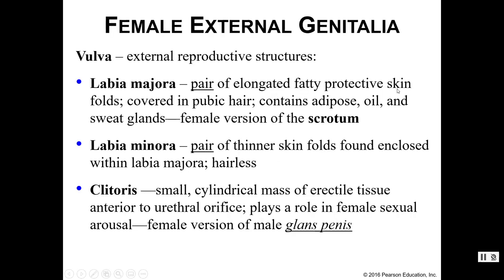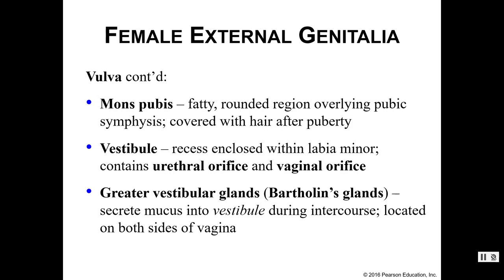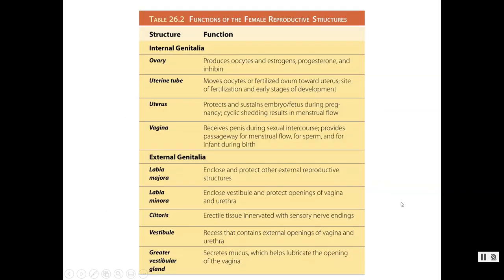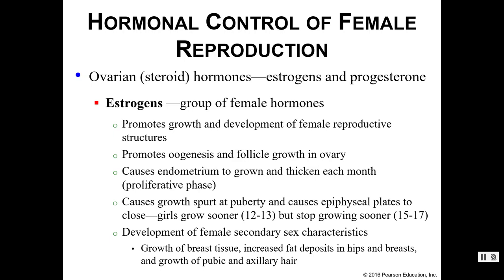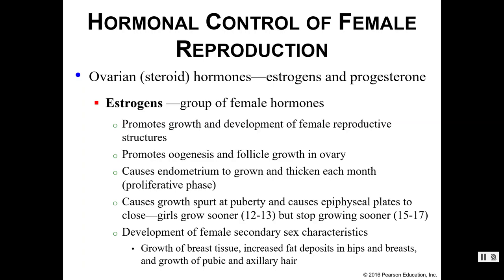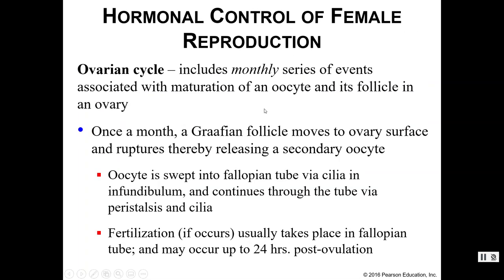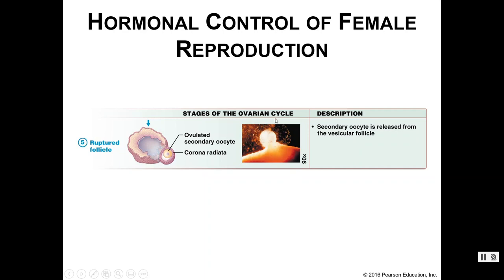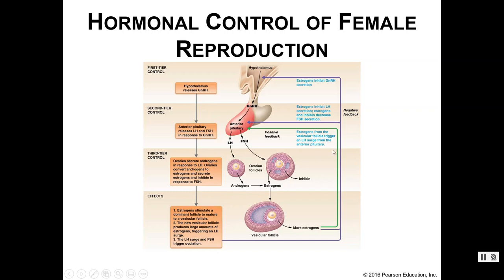External Female Anatomy & Hormones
This recording discusses external female anatomy and hormones.